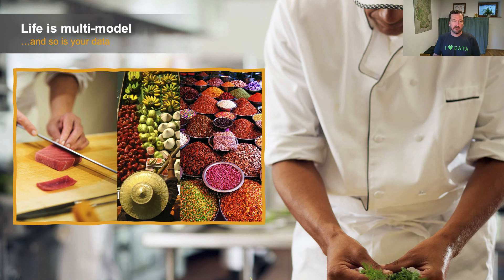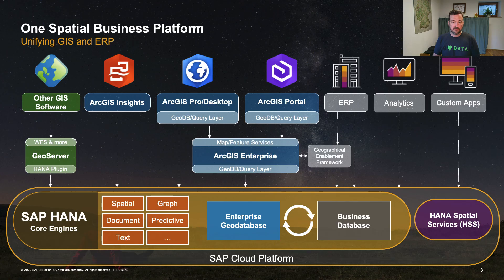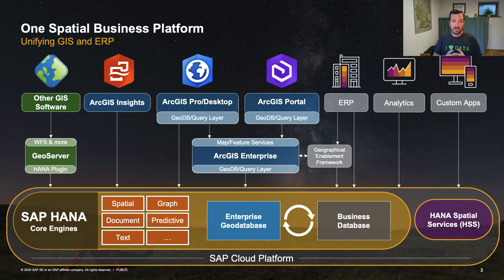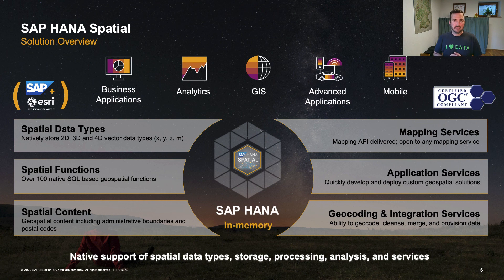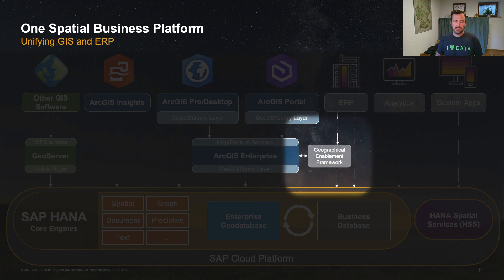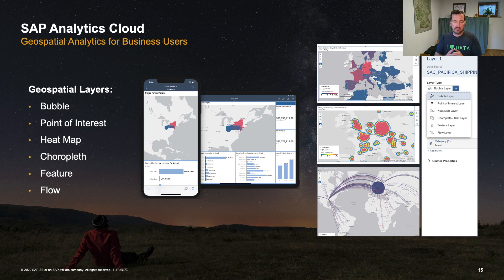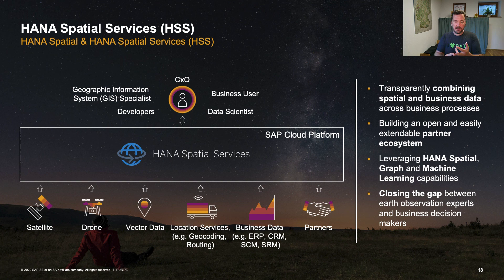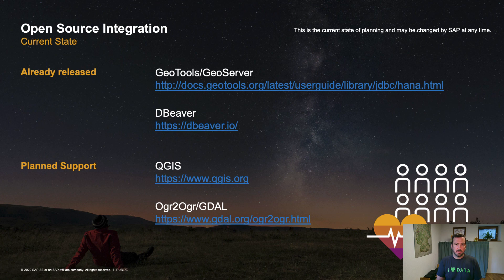SAP HANA Spatial - Spatial at SAP